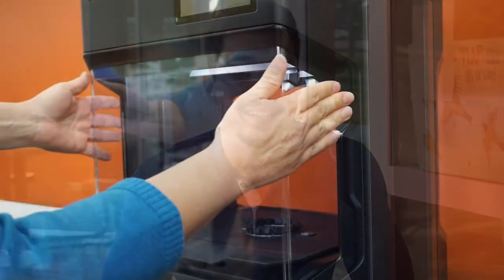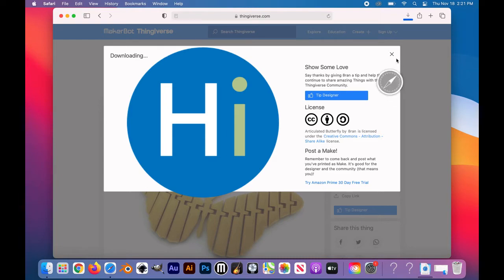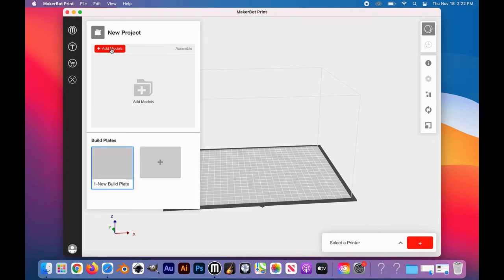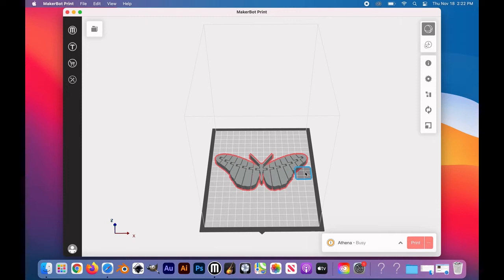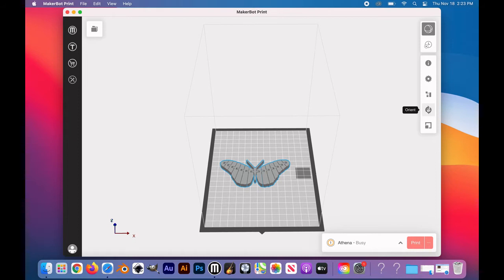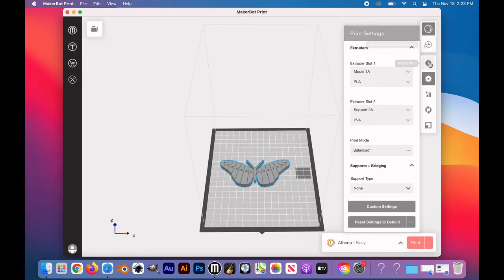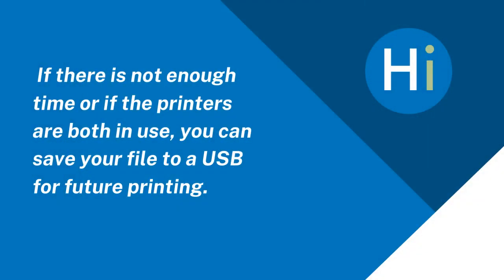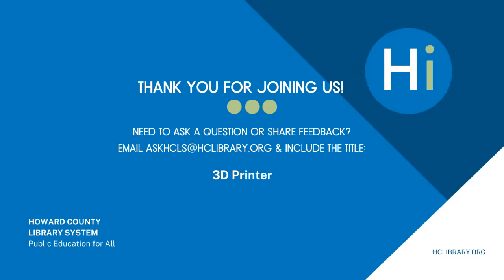3D Printer at the Glenwood Branch's Makerspace; Instructional Video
3D printing is changing the way we produce objects, from tools and toys, to architectural scale models, and even spare parts from your coffee maker. It's a tech revolution taking place across the world. Now, you can explore Glenwood's new 3D printer.

Join Will, as he demostrate how to use this equipement inside HCLS' new makerspace.